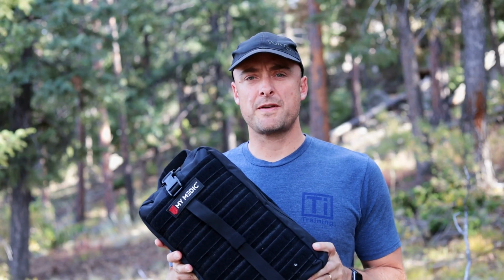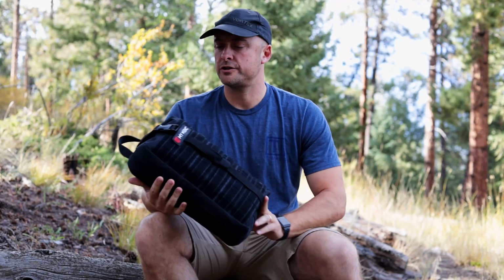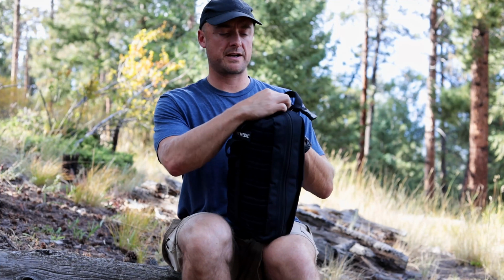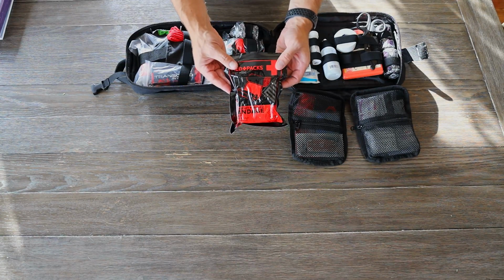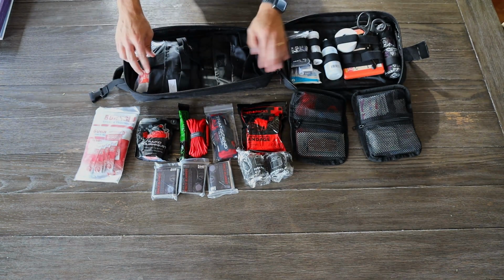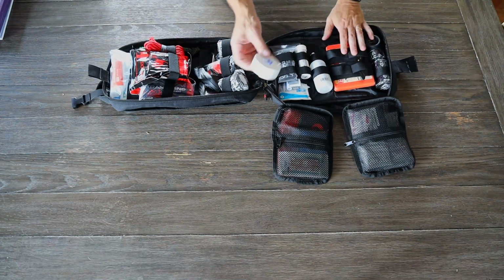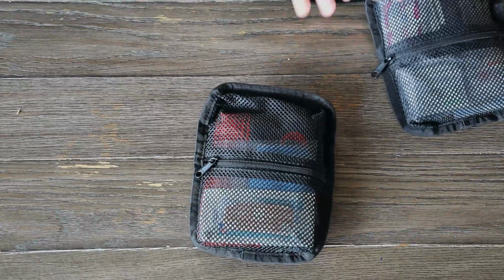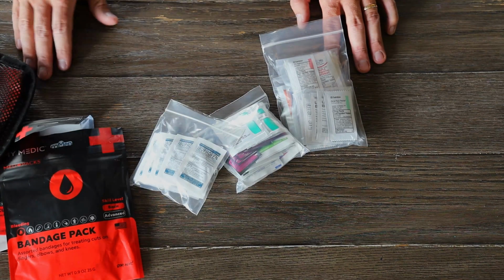My FAK Large by MyMedic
Take a look at this feature packed first aid kit from MyMedic.  The My FAK Large, PRO version has you covered for just about any need you can think of.

Film Equipment used in this video:

Canon EOS R
Canon 24-105 L RF
Canon 60D
Canon 15-85mm IS
TakStar Shotgun Mike